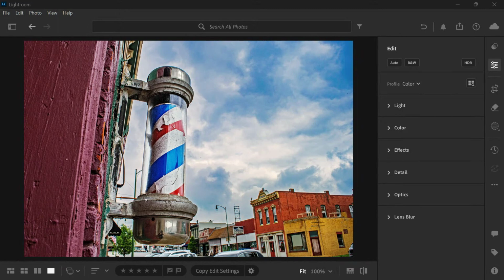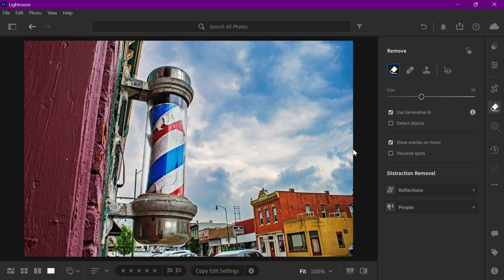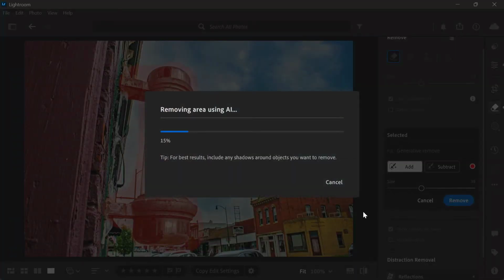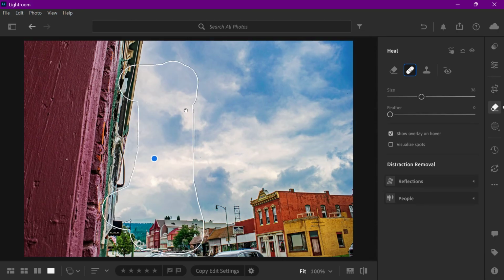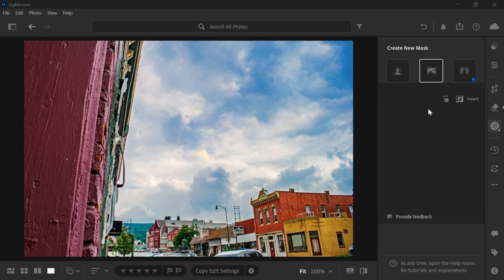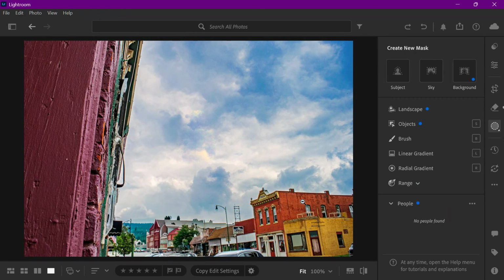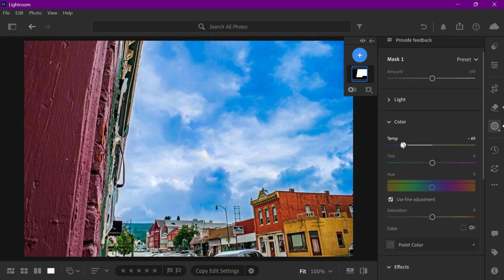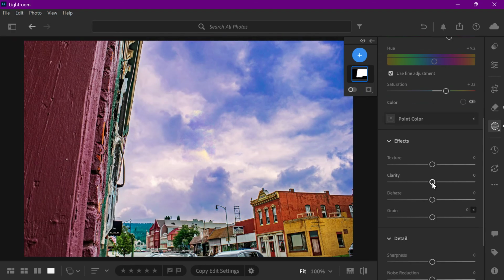How To Use Lightroom Generative AI (2026 Easy Guide)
Learn how to use Lightroom AI tools for object removal, subject selection, background edits, and sky adjustments in this quick step-by-step tutorial.
Perfect for making fast, professional photo edits in Lightroom Desktop without complex manual work.

Timestamps
0:00 Introduction and what Lightroom AI can do
0:22 What Lightroom Desktop AI features are
0:44 How to use the Remove tool
1:22 How to use Select Subject
1:52 How to use Select Background
2:19 How to use Select Sky
2:42 Final tips and outro